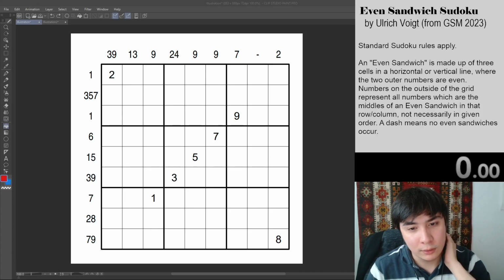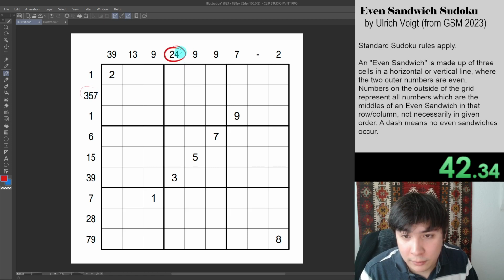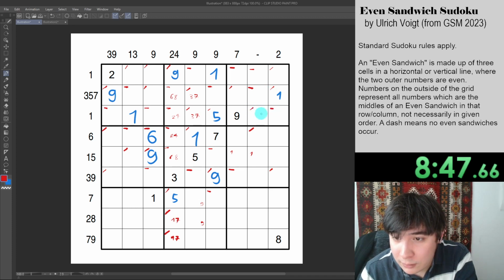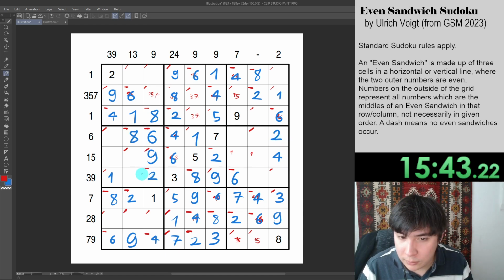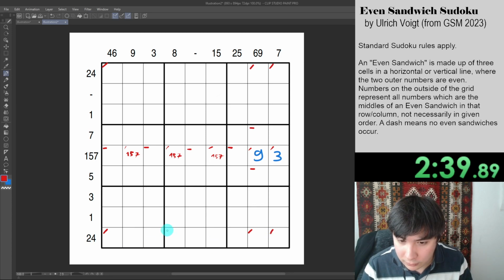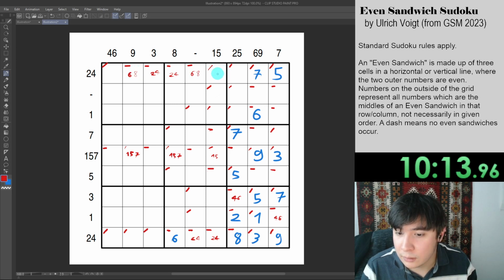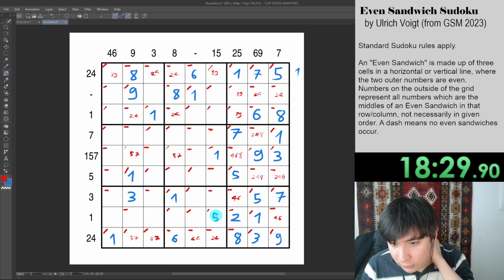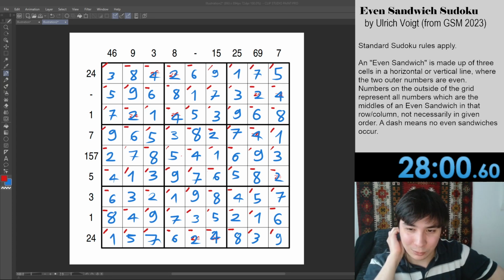even sandwich double-feature (German Sudoku Championship 2023)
Find all puzzles from the German Sudoku Championship here!

two more puzzles from the german sudoku championship! i haven't seen this variant before, but it led to some pretty neat logic. during the actual contest, i didn't manage to figure out the first one, and i only looked at the second one a little bit during the finale. i was still a bit under the weather recording this, soz.

0:00 intro and rules
2:40 puzzle 1 (from R1)
10:52 puzzle 2 (from finale)